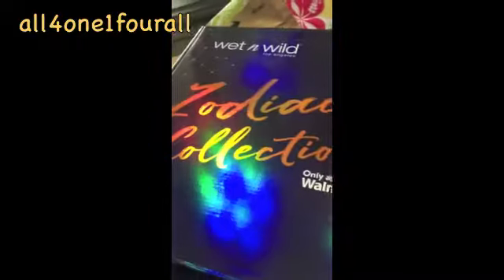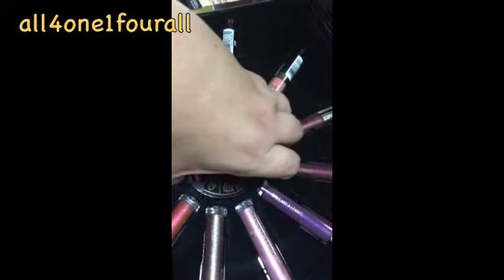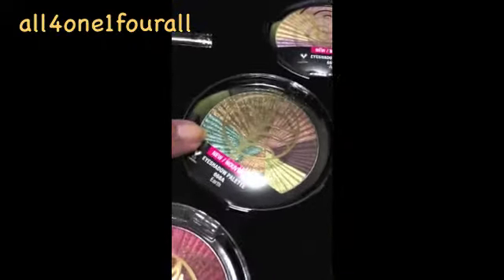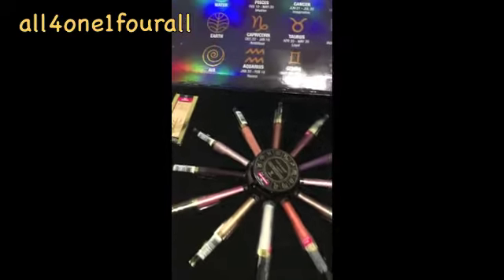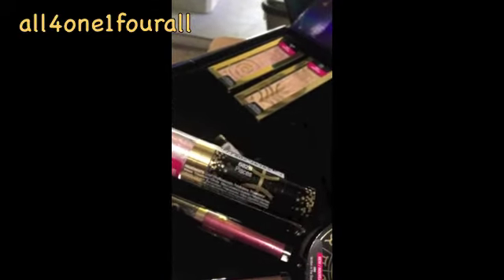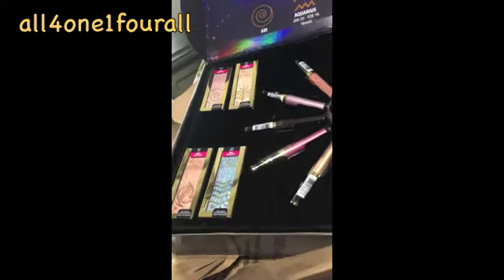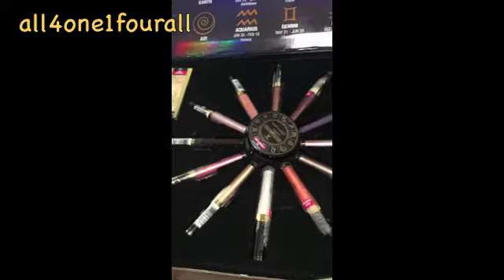Wet n Wild Zodiac Collection Unboxing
Was lucky enough to get it from Ebay but found out CVS in P.R. got it for $60 SMH